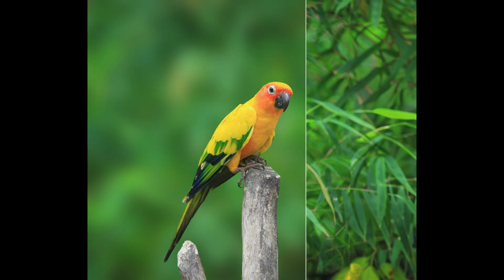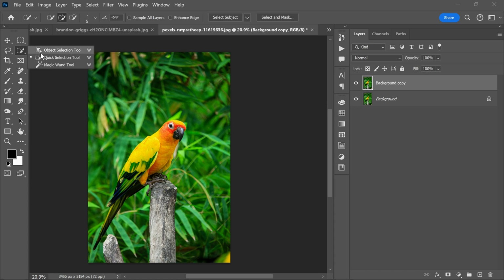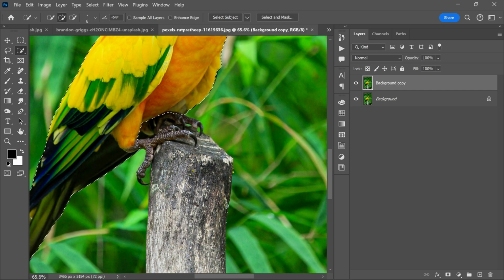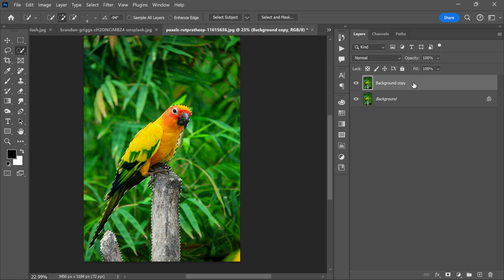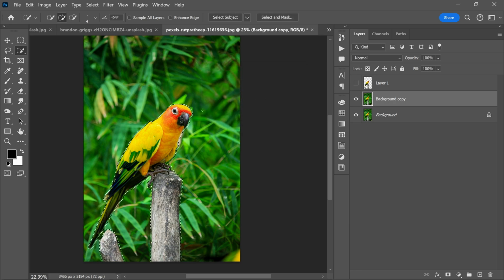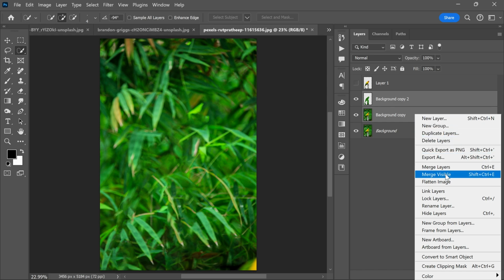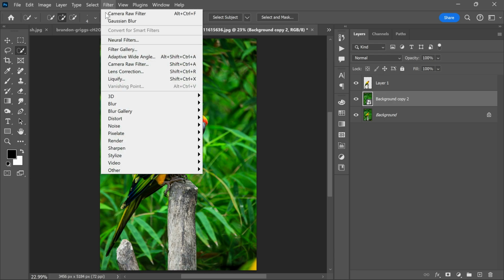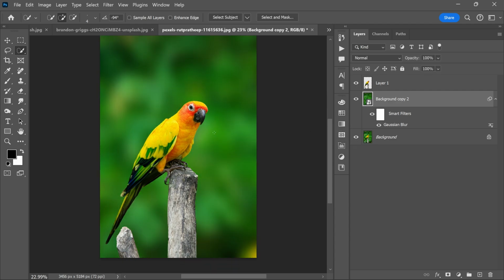How to blur background - Photoshop For Beginners 2024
In this video, I’ll show you How to blur the background in photoshop. Enjoy!

Software used in this video: Photoshop cc 2022
Image used in this video:
Music used in this video:

Photoshop Tutorial
photoshop manipulation
Beginners course
editing
adobe photoshop